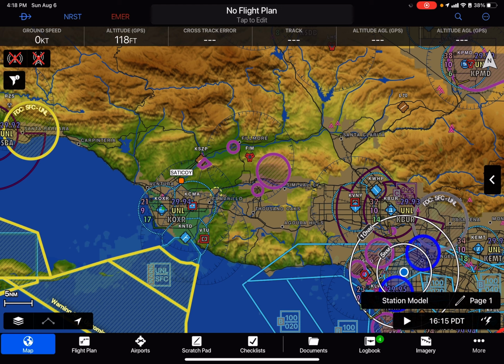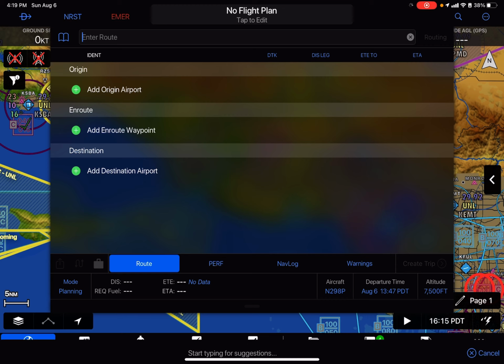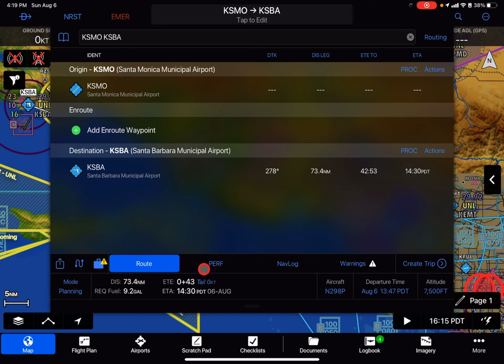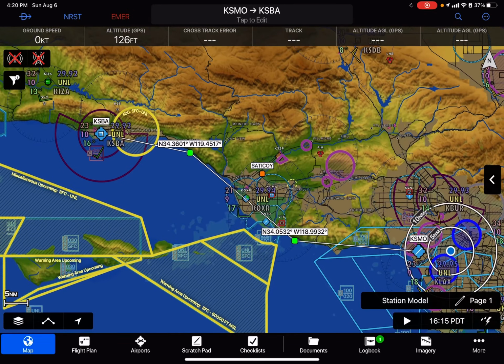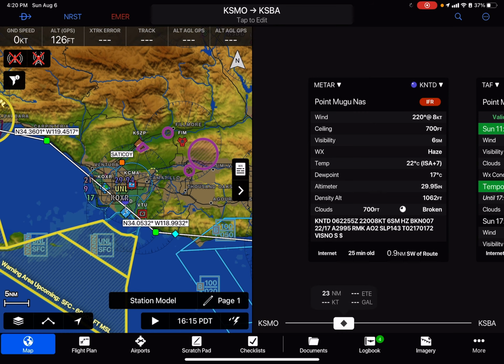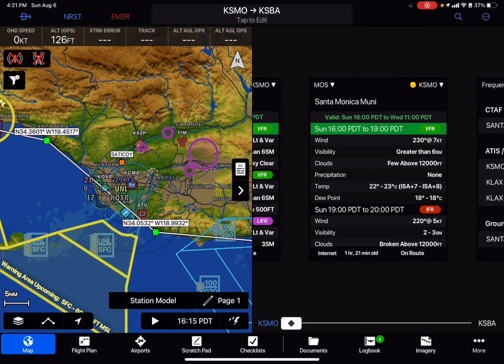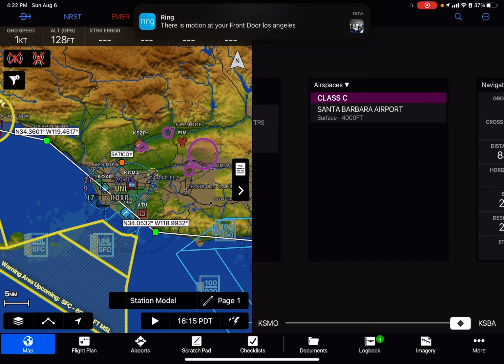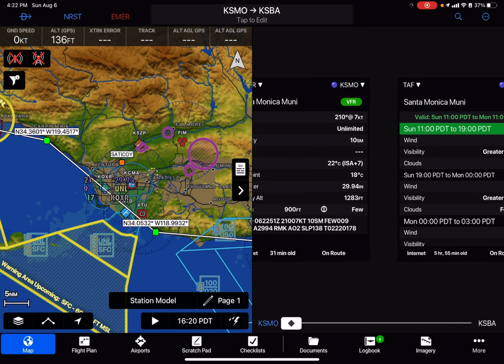August 6, 2023